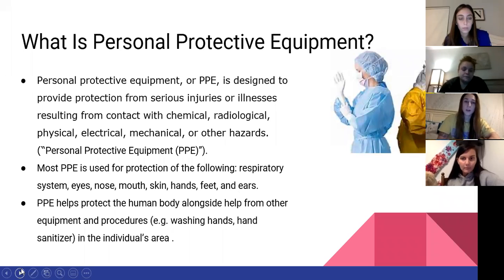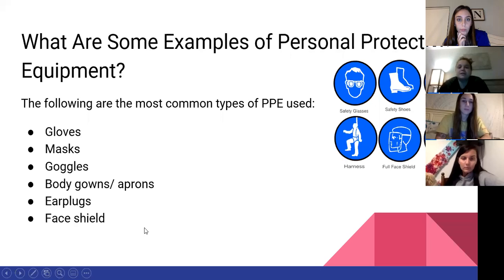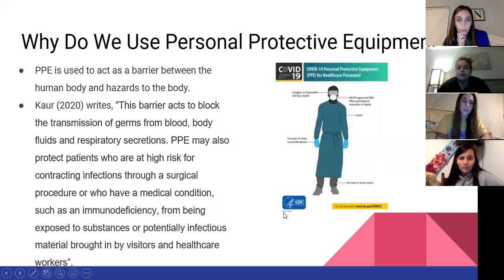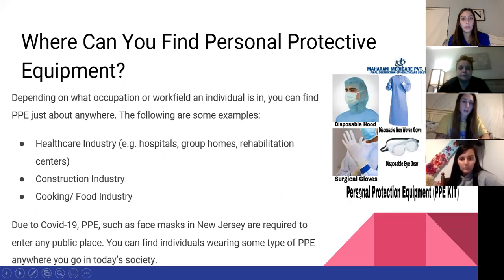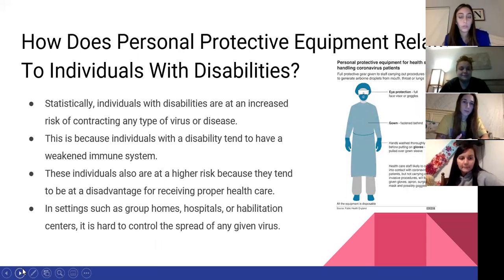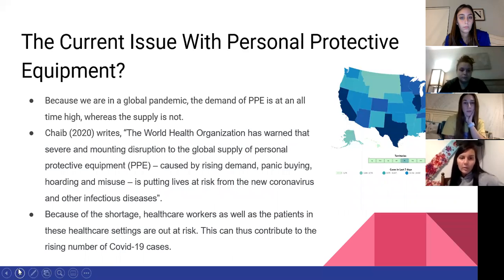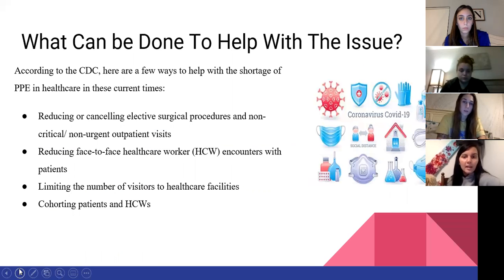PPE Presentation for Final Group Project